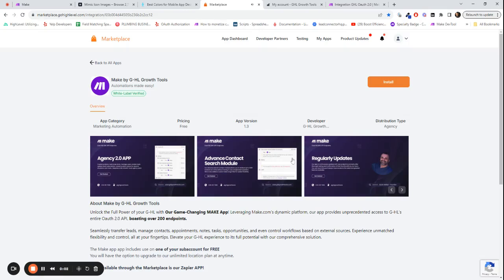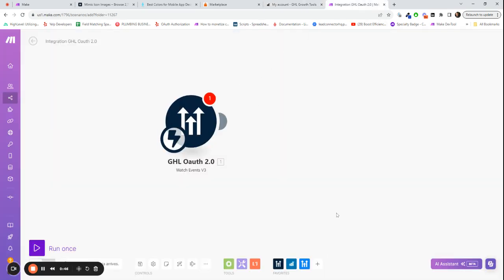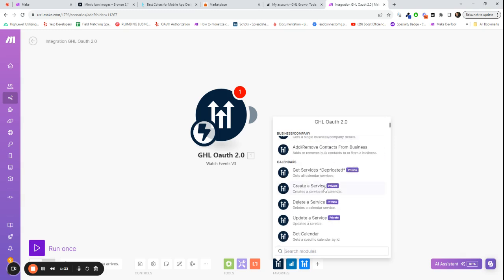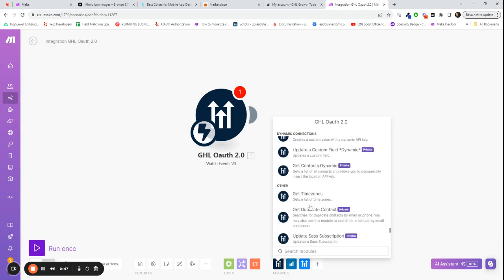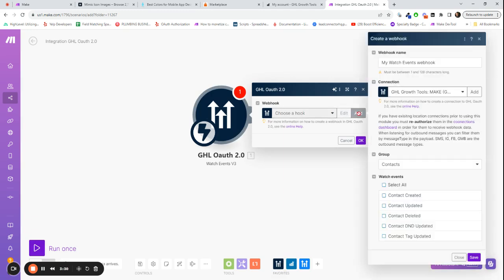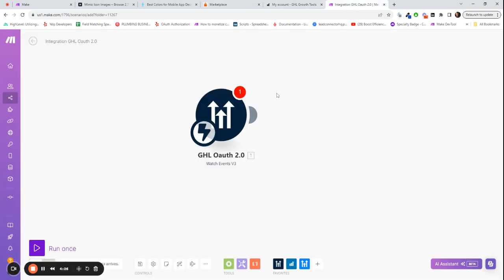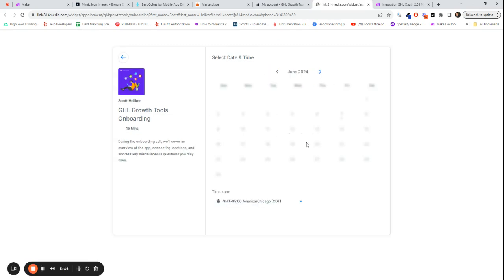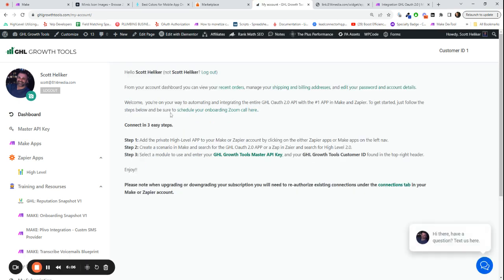Getting Started with GHL Growth Tools: Install, Integrate & Connect Your Go High Level App with Make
Welcome to GHL Growth Tools! In this video, we guide you through everything you need to know after downloading our custom app. Learn how to seamlessly install the app in your Make account, integrate it with your Go High Level API, and create your first connection with ease.

We'll walk you through the following steps:

Installing the GHL Growth Tools app in your Make account.
Setting up OAuth for secure and efficient integration.
Connecting your Make account with the Go High Level API to unlock over 200 endpoints.

Whether you're new to Make, or the Go High Level API, this tutorial is designed to help you get started quickly and effectively. Watch now and empower your business with powerful automation and integration solutions!

To get a free account for one of your sub accounts login to your GHL Growth Tools account and head over to the Marketplace and search for Make by G-HL Growth Tools.

Go High Level API, OAuth, Make, Zapier, GHL Growth Tools, Integration, Automation, Tutorial, Installation Guide